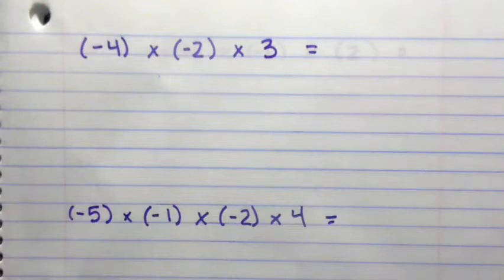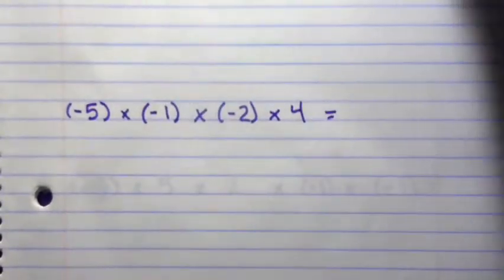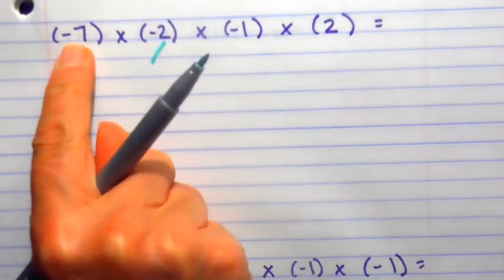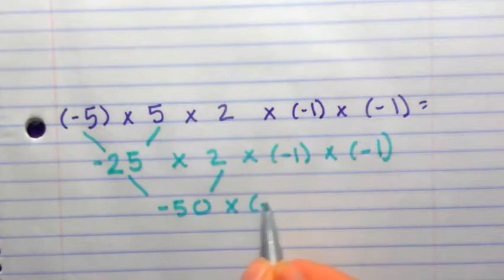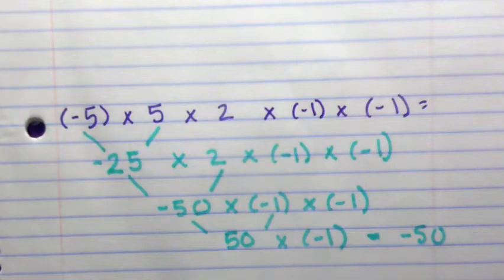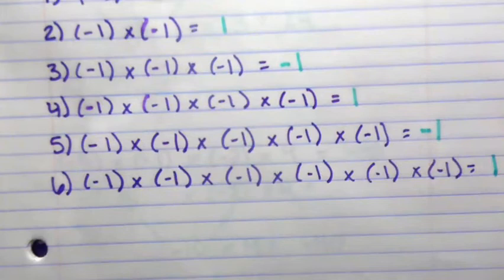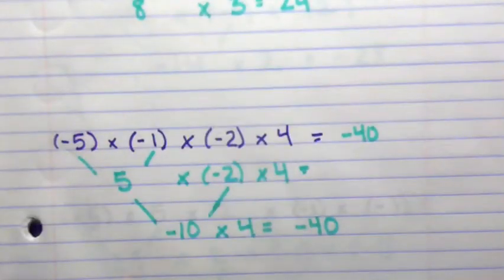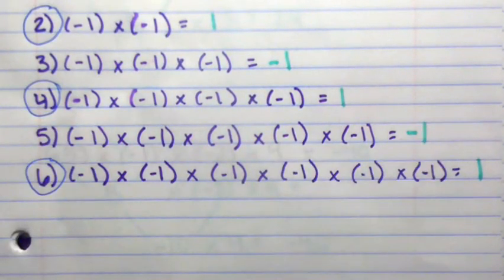Multiplying more than 2 Integers Revised